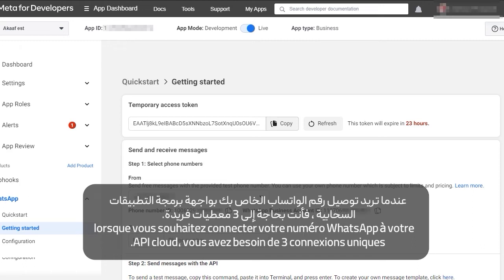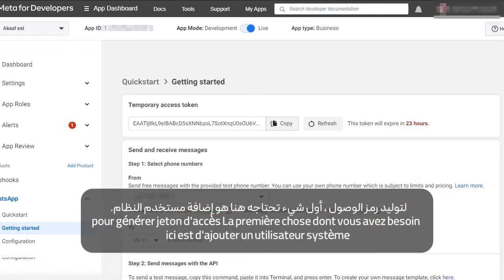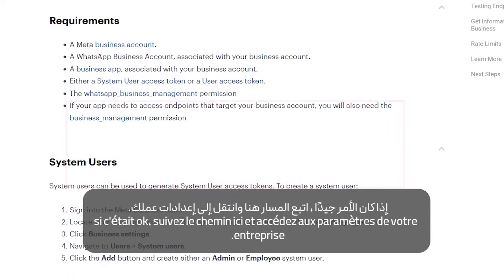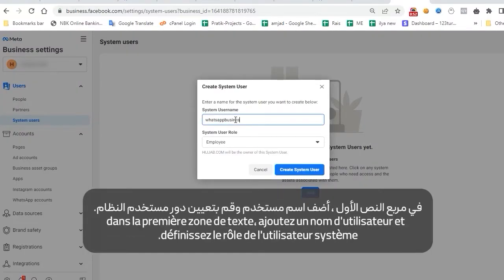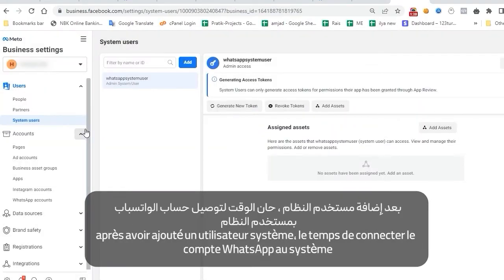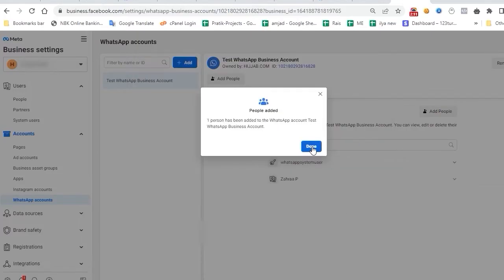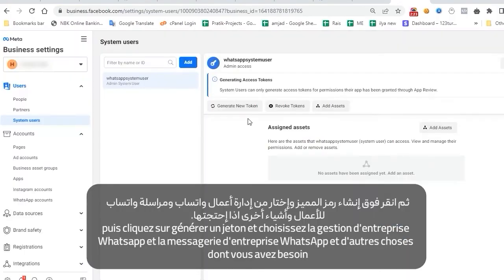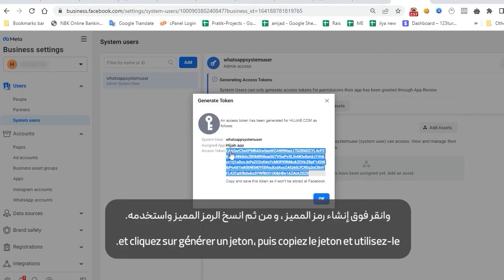Generate Token - How to Set Up WhatsApp API - UPWAW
In this video, we'll show you how to generate your WhatsApp API token using UPWAW's user-friendly interface. Follow these steps to get your token quickly:

1. Log in to your UPWAW account on our website.
2. Navigate to the "API Settings" section.
3. Click on "Generate API Token."
4. Specify the permissions and restrictions for your token.
5. Click "Generate" and your unique WhatsApp API token will be generated.
6. Copy and securely store the token for use in your WhatsApp API integration.

This token is essential for your WhatsApp API setup and enables you to connect with your customers seamlessly.

📞 Need Help?
We're here to help you make the most of your WhatsApp Business experience.